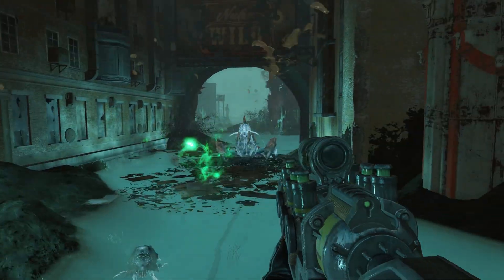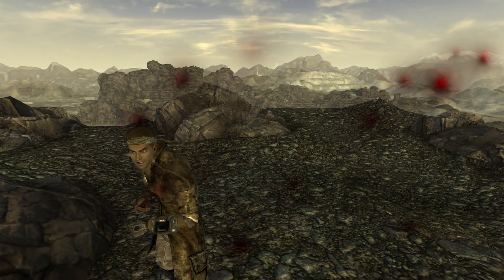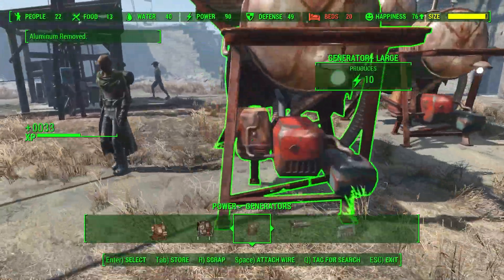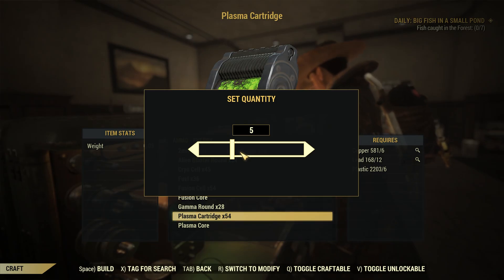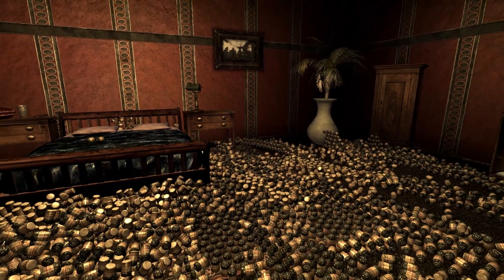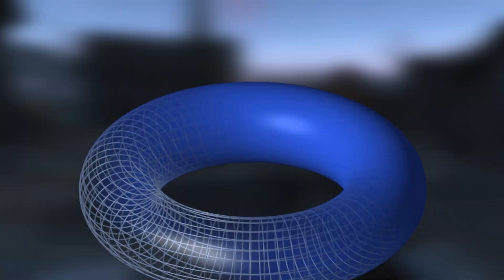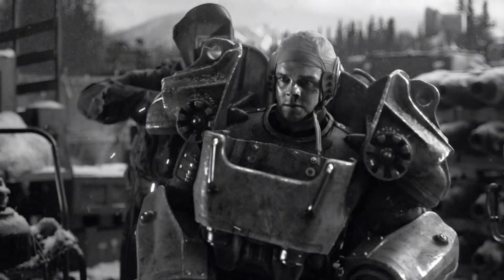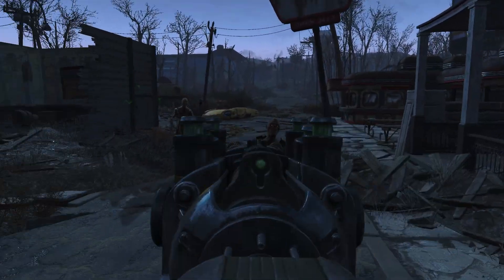How Do Plasma Weapons Actually Work?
Fallouts Plasma Weapons are an iconic aspect of the series that bring a bit of sci-fi to the wasteland. However, their neon green glow hides a deeper truth about the frankly scary science that hides under the hood.